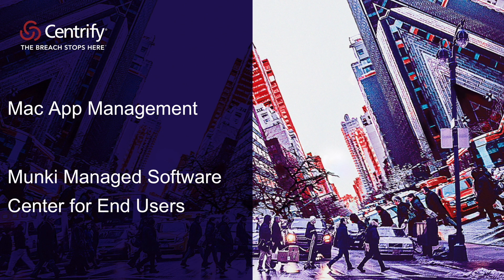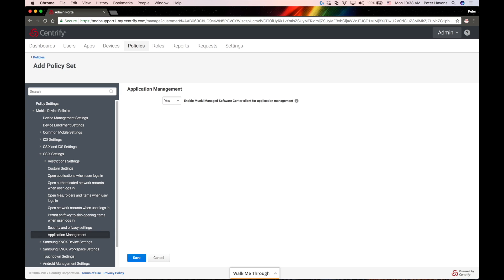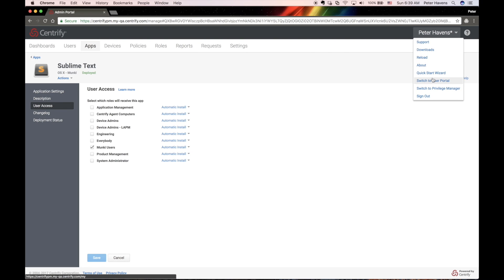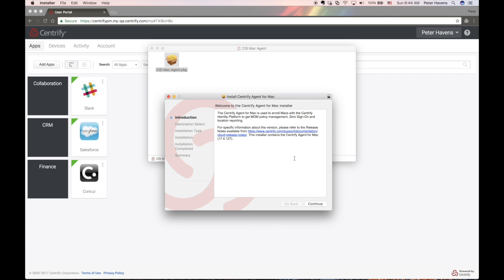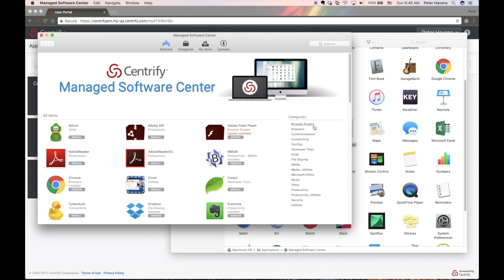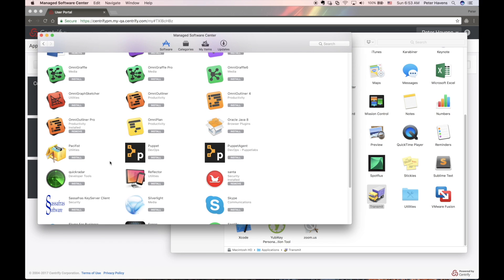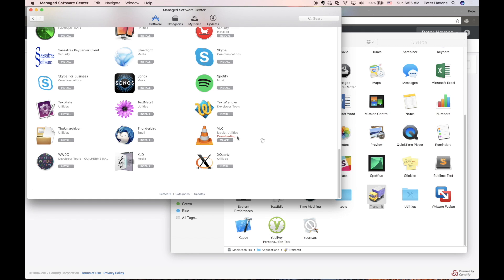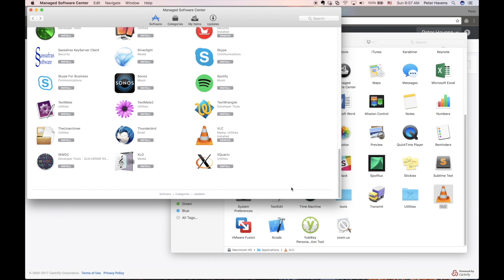Mac App Management - Munki Managed Software Center for End Users